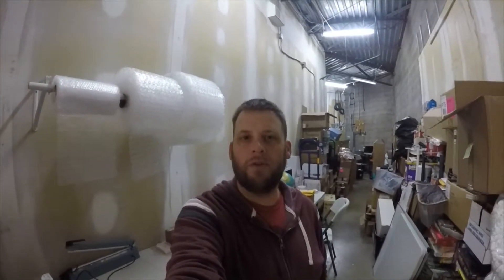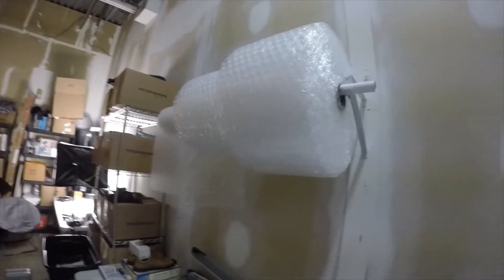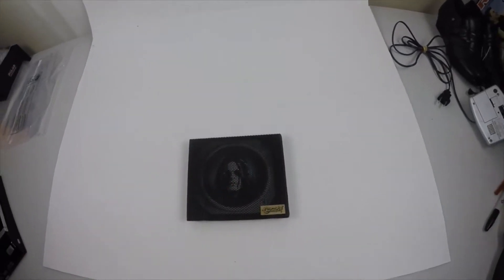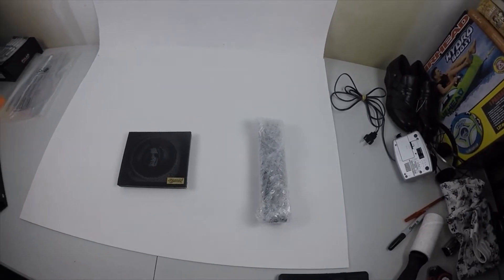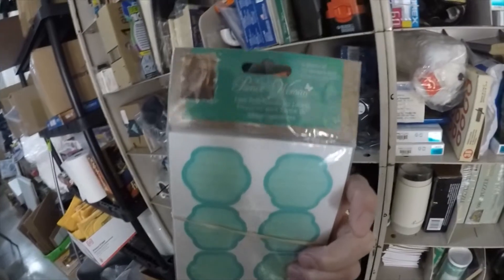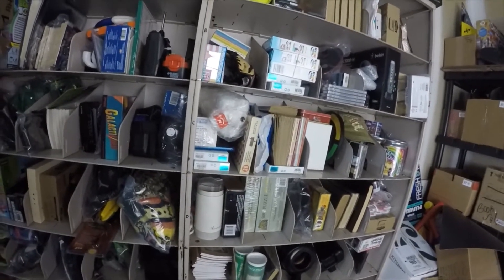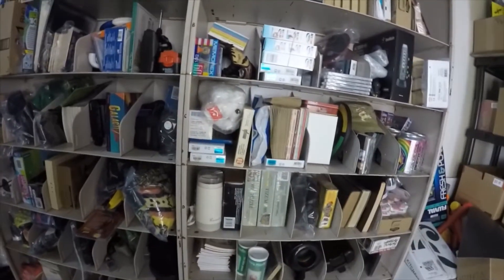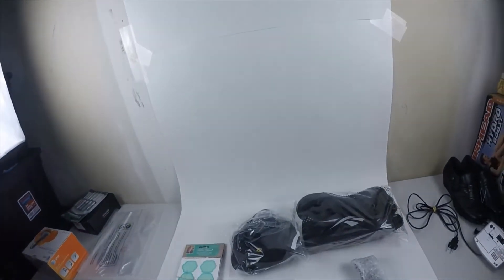What SOLD in the Last 24 Hours?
In this video I show the orders that we received on February 4th & 5th.  I also show off some of our backroom including how we store stuff and our new bubble wrap holder!